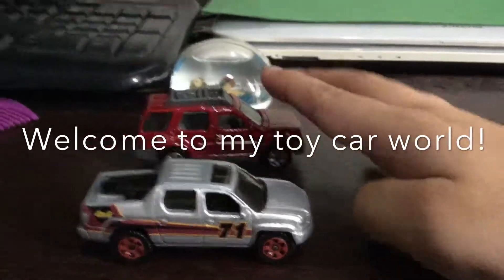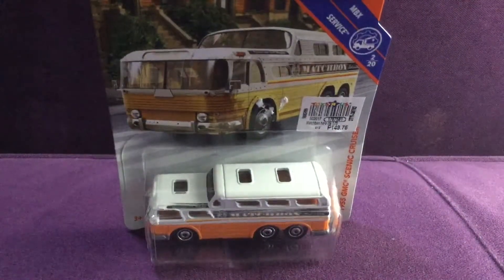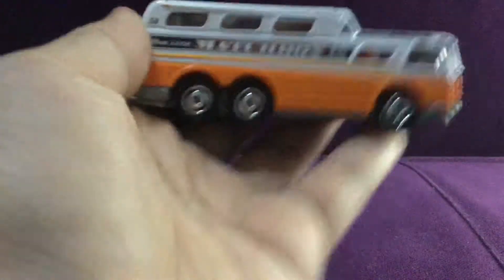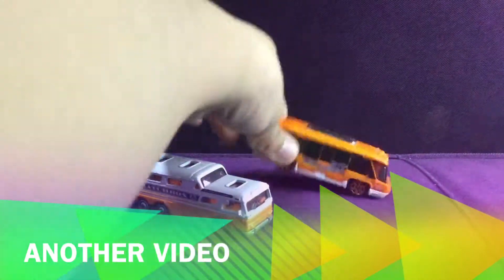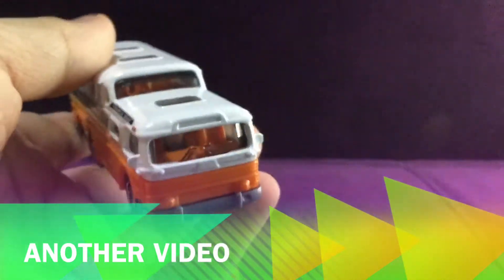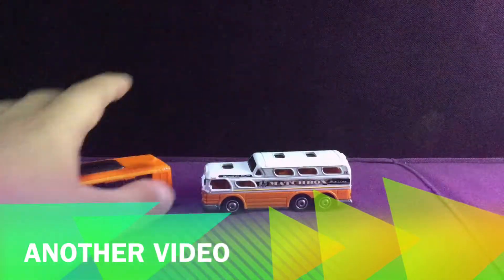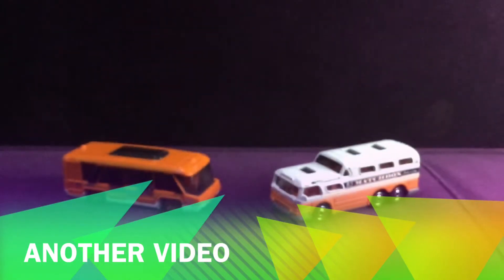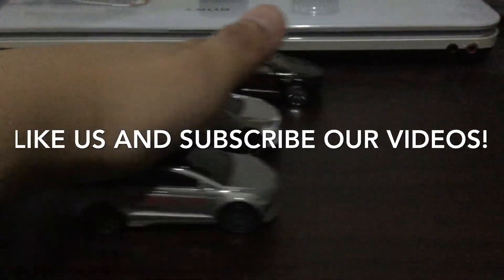Unboxing Matchbox With GMC Scenic Cruiser 1955